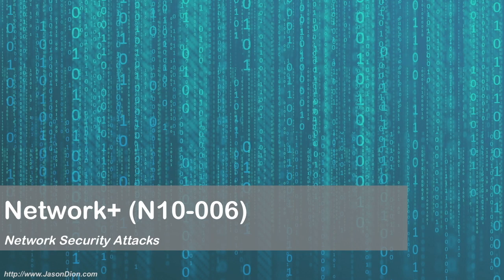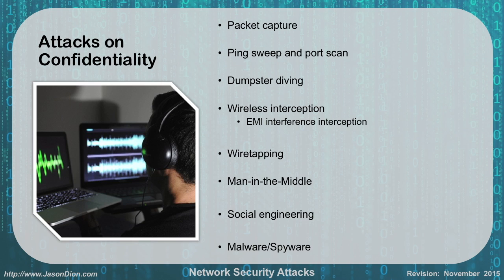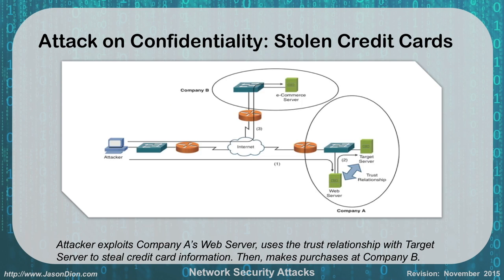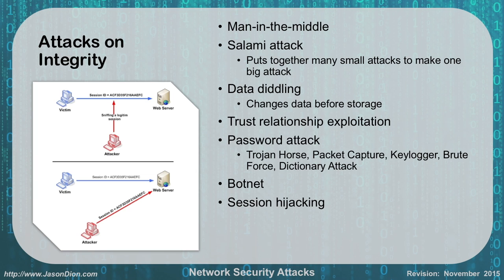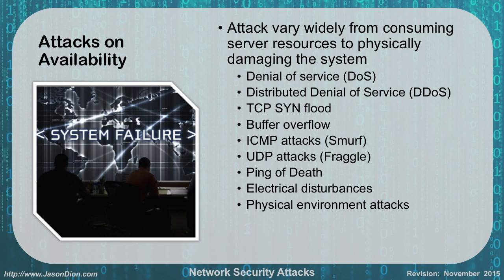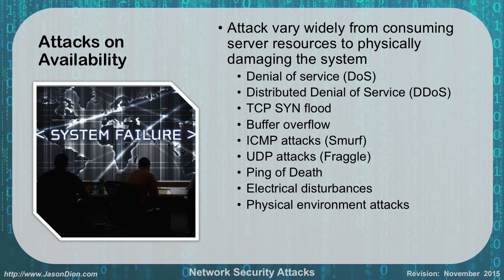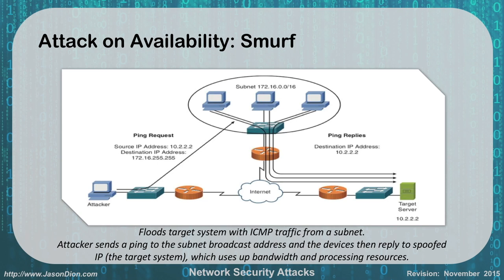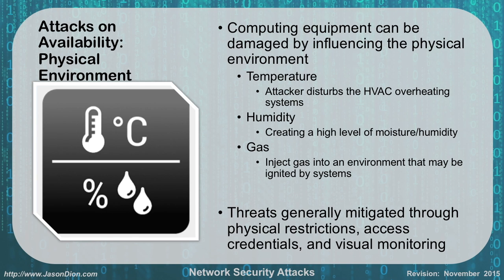39 - Network Security Attacks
This video covers Network Security Attacks as covered by the Network+ exam.